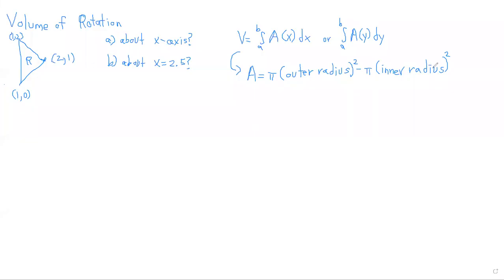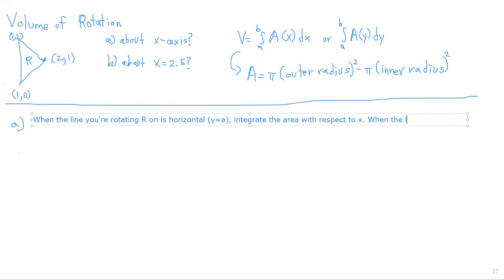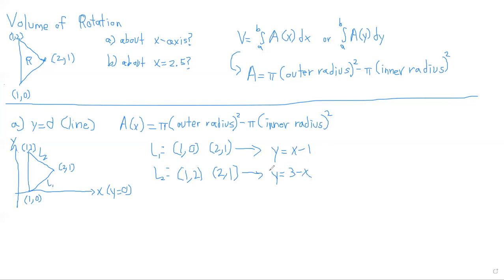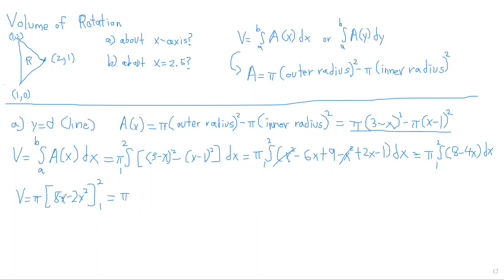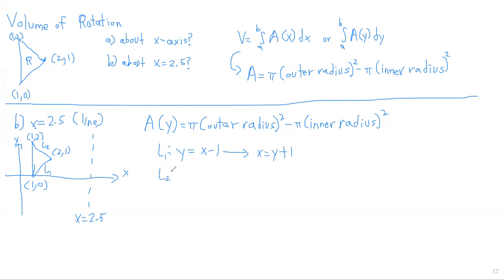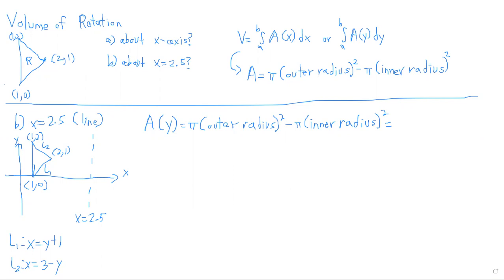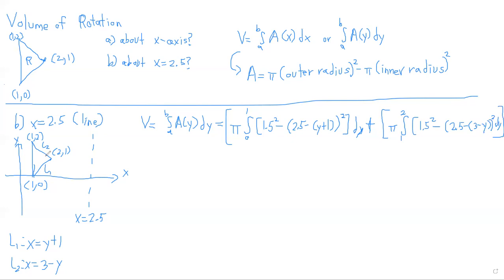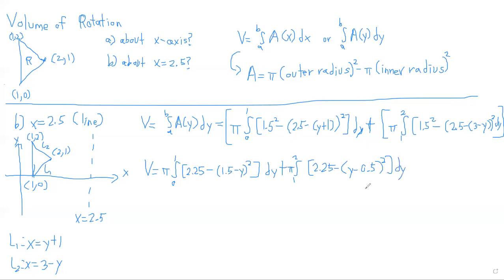Calculus 2 (Integral Calculus): How to Find the Volume of an object being rotated